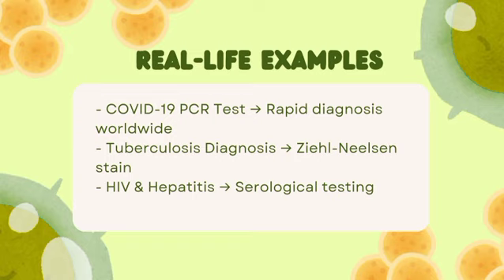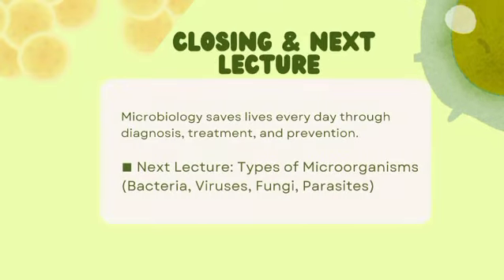Introduction to Medical Microbiology | Importance in Medicine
Welcome to the first lecture of our Medical Microbiology Course for Medical Students! 🎓
In this session, we’ll cover the basics of microbiology, its history, and why it is so important in medical practice. This lecture is perfect for MBBS, nursing, pharmacy, dental, and allied health students, as well as anyone preparing for exams like USMLE, PLAB, or FCPS.

👉 What you’ll learn in this lecture:

What is microbiology? (Definition & scope)

A brief history of microbiology (Leeuwenhoek, Pasteur, Koch)

•Why microbiology is important in diagnosis, treatment, prevention & research

•Real-life applications (COVID-19, Tuberculosis, infection control)